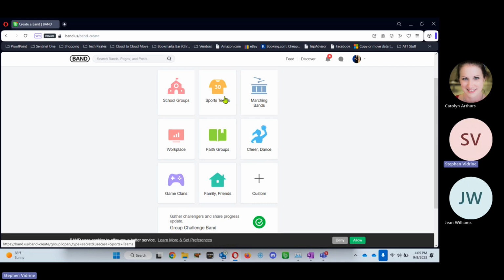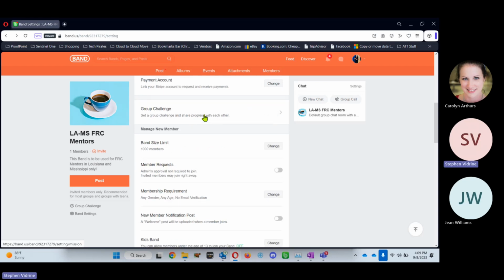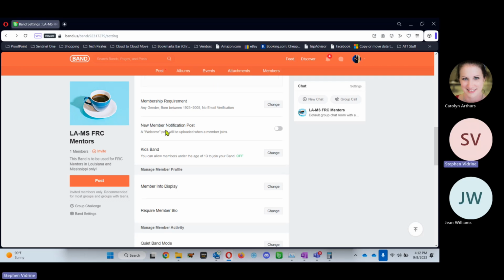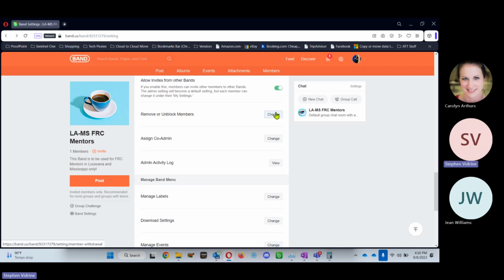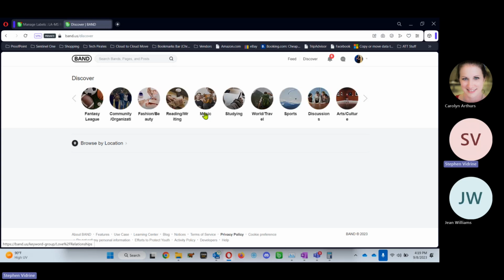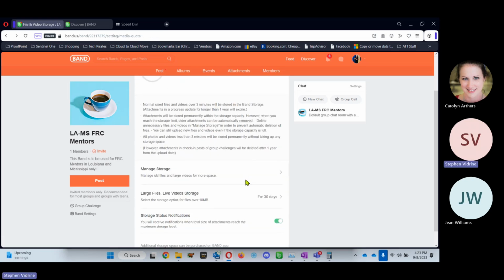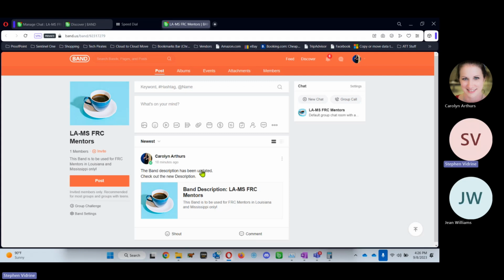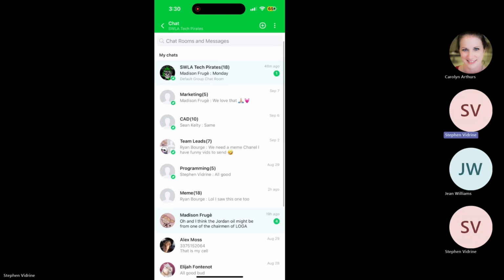Band of Bots Part 2: deep dive and setup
Join the SWLA tech pirates as they walk us through the setup and best practices for using the Band app for your team management and communication